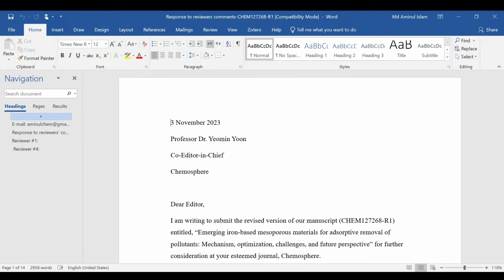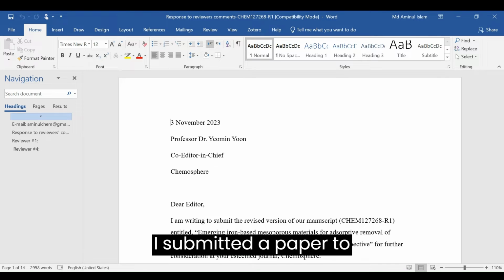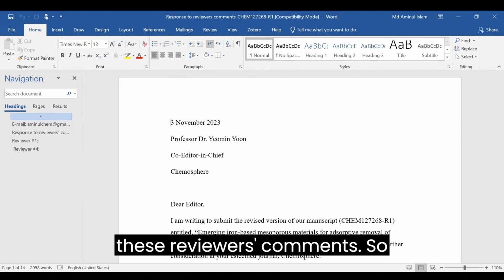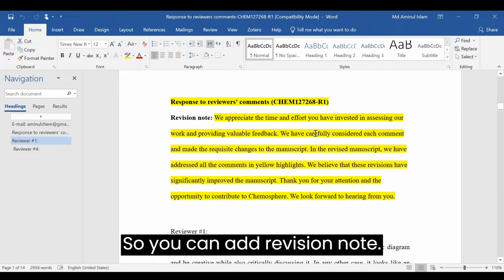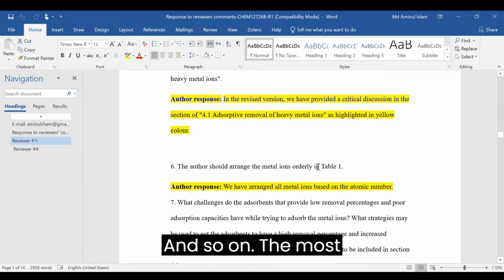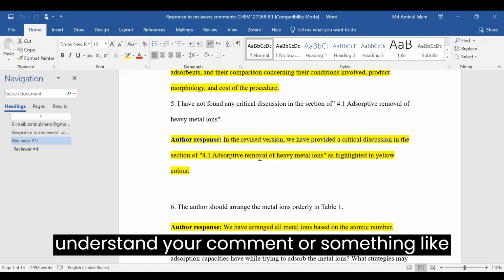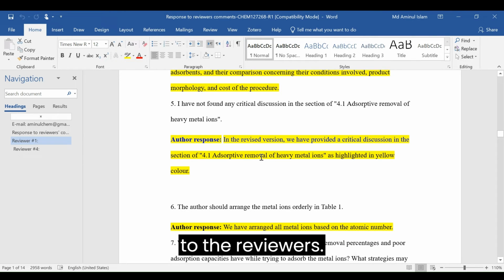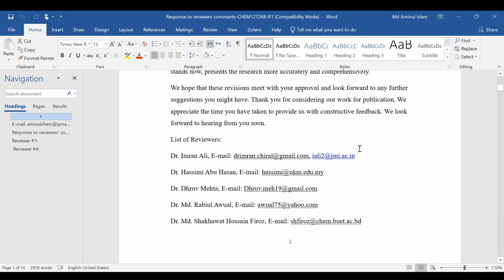How to Write Responses to Editor and Reviewer Comments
This lesson is for all writing and submitting a manuscript to the Journal for publishing. This video explains how to write responses to reviewers' comments easily.
Mastering Reviewer Comments: The Ultimate Guide to Powerful Responses